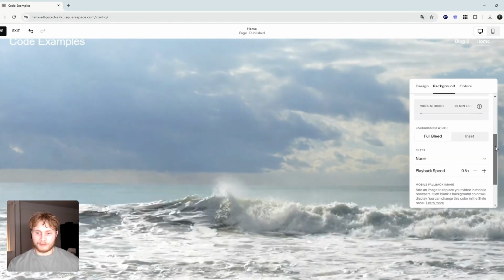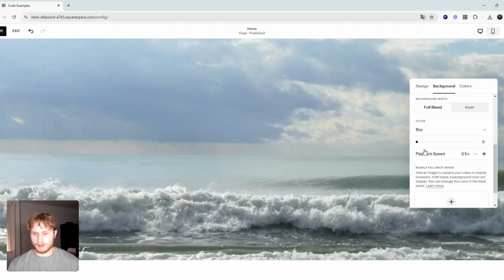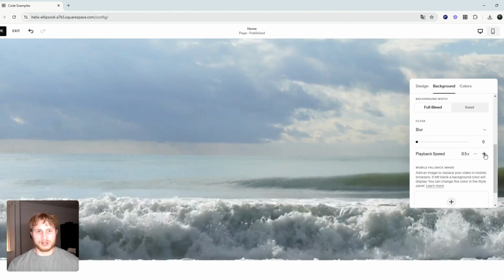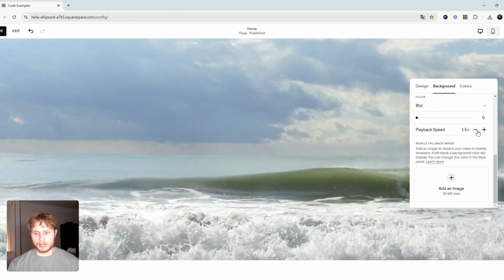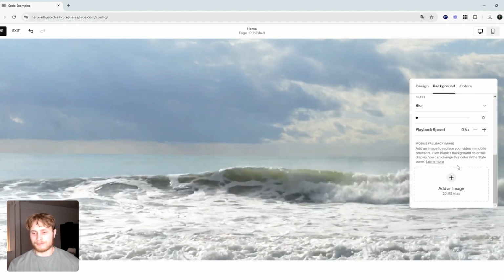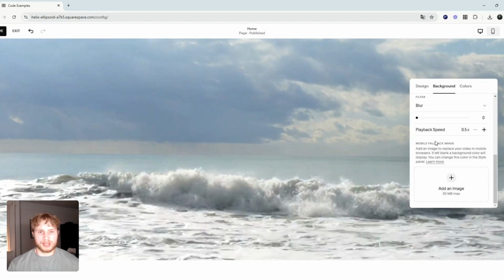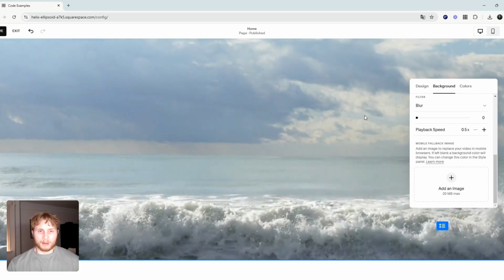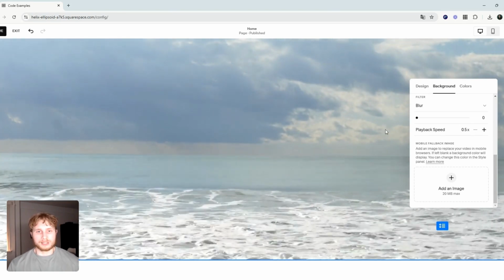How to Add a Video Background in Squarespace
In this video, learn how to add a video background to your Squarespace website. Need help? Check

Prefer to read your tutorials?

00:00 Introduction to Adding Video Backgrounds in Squarespace
00:05 Step-by-Step Guide to Uploading a Video
00:41 Customizing Your Video Background
01:07 Final Touches and Mobile Optimization
01:31 Conclusion and Additional Resources